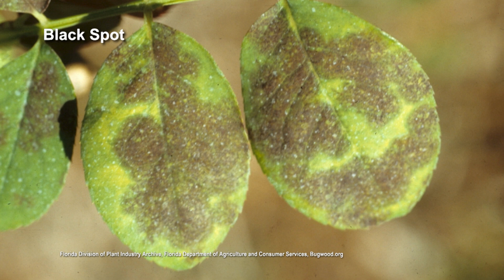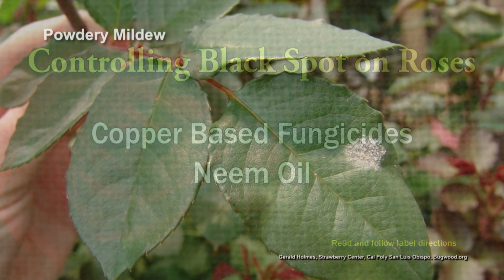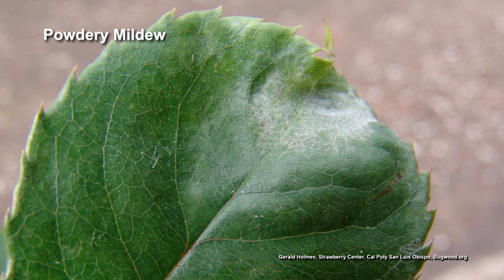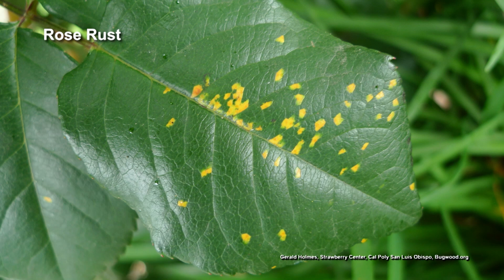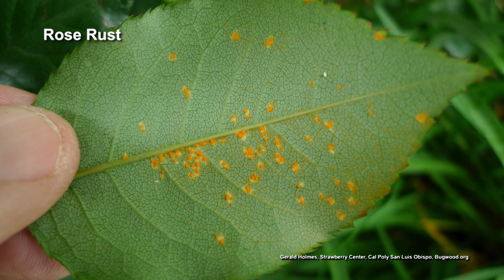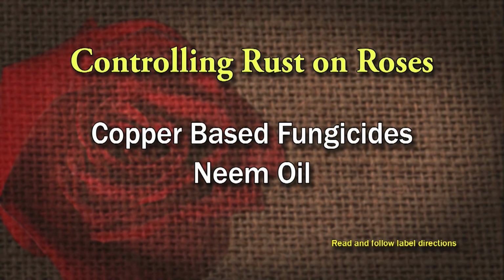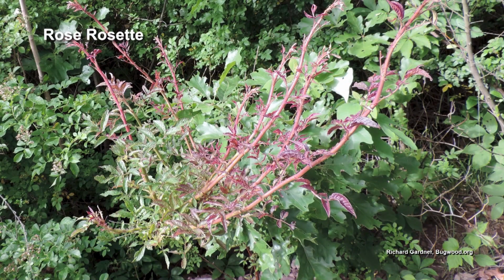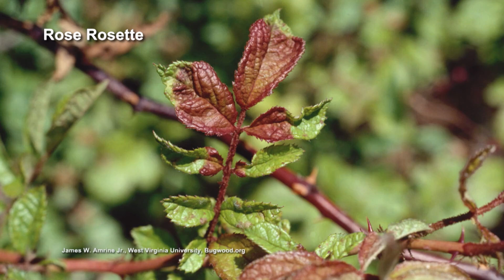One Fungicide to Treat All Common Rose Fungal Diseases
There is one product that treats the most common rose diseases: black spot, powdery mildew and rose rust. UT Extension Agent Chris Cooper talks about how all-natural Neem Oil can help.

Copper Fungicide
Sulphur Fungicide
Neem Oil